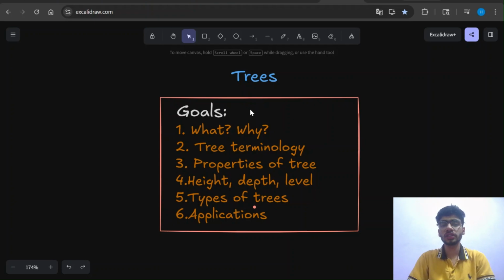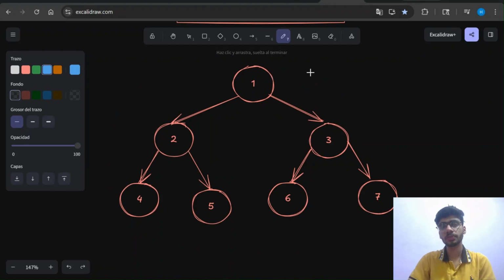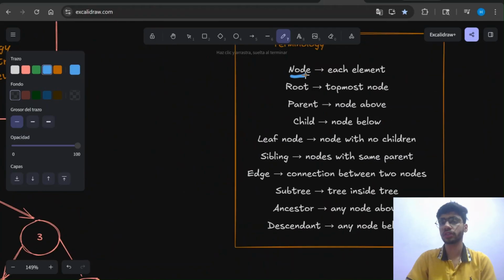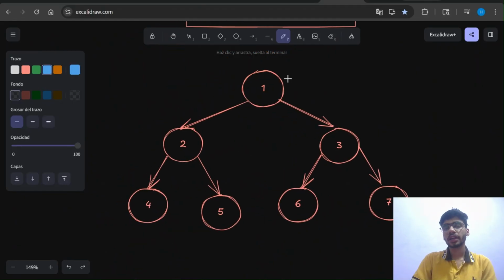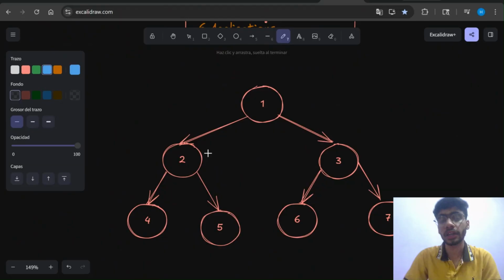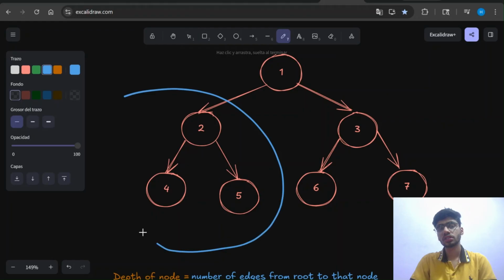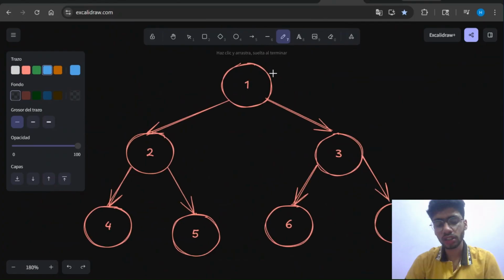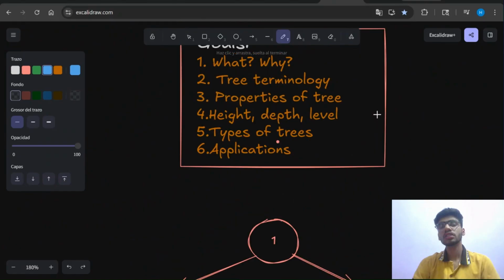What are Trees Data Structure? Basics of Trees Explanation